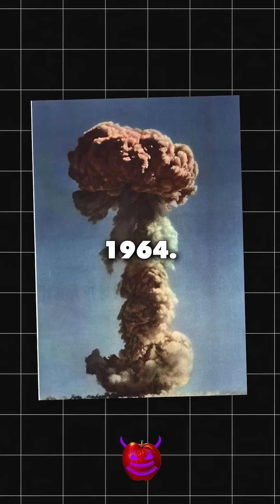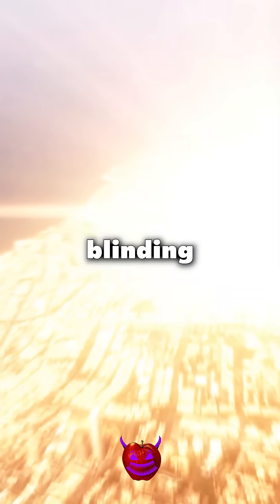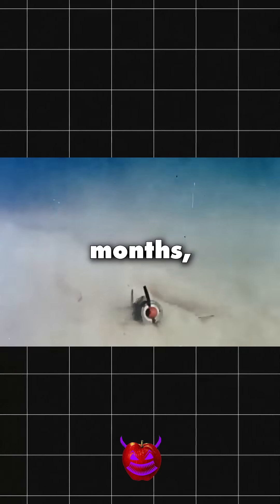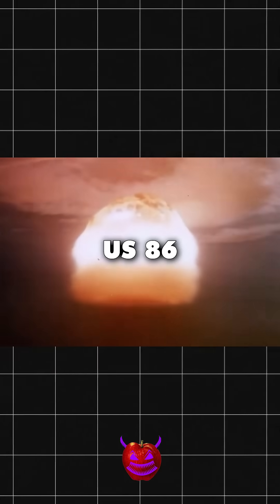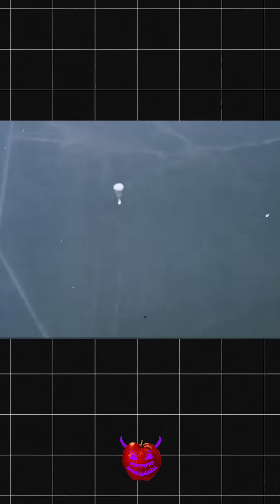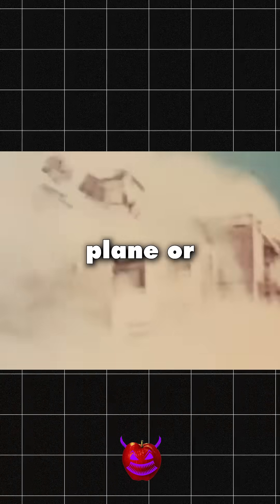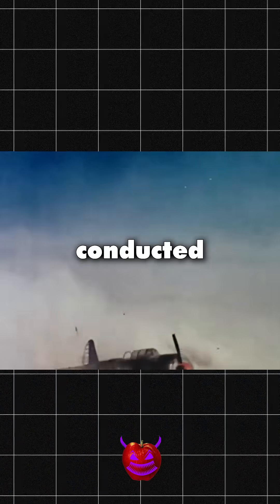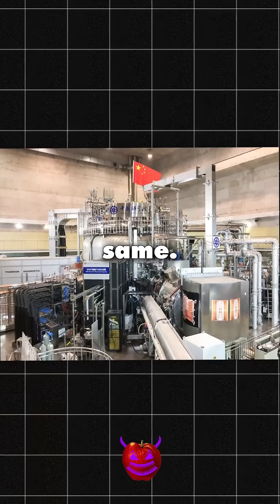The Desert Flash That Changed History - Inside China's Old Secret Nuclear Program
The blinding flash over China's northwestern salt flats in October 1964 wasn't just a test – it was a declaration. Project 596 transformed a war-torn nation into a nuclear player in record time, developing in 32 months what took America 86. Behind this shocking acceleration lay Soviet expertise, Chinese determination, and a weapon 200 times more powerful than Hiroshima.